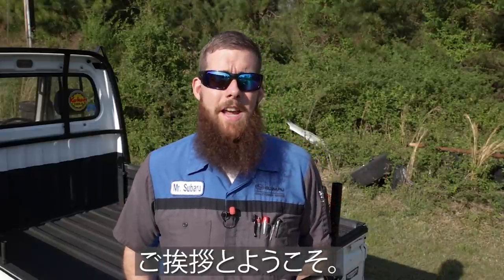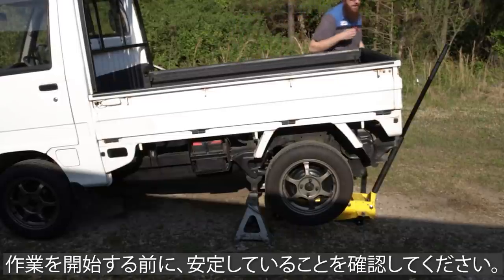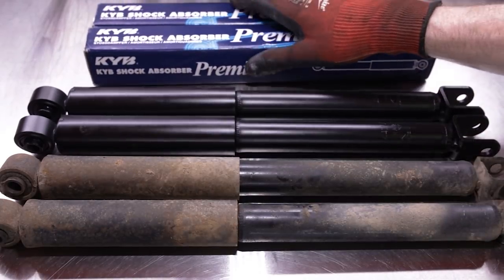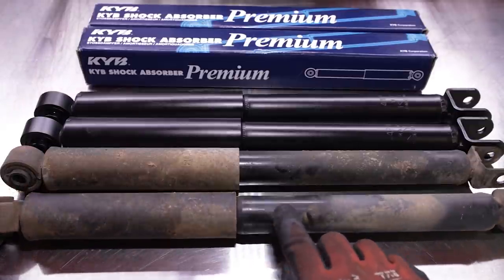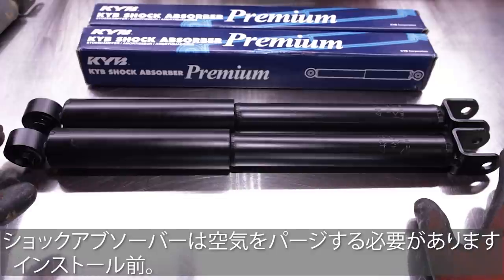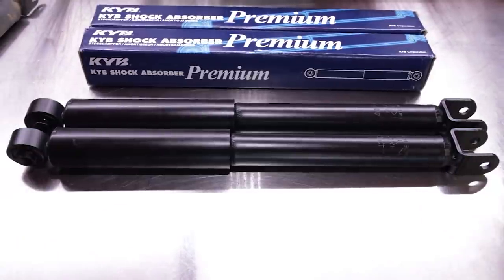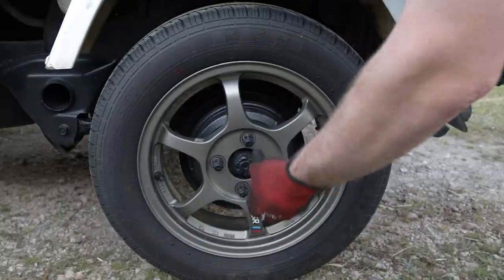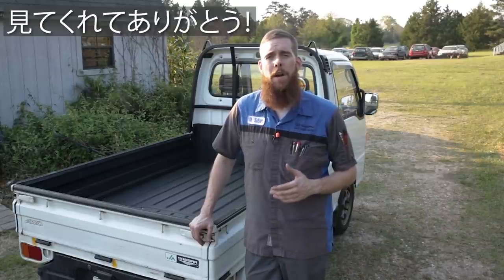Subaru Sambar KS4 Rear Shock Absorber Replacement: スバルサンバーKS4リアショックアブソーバーの交換